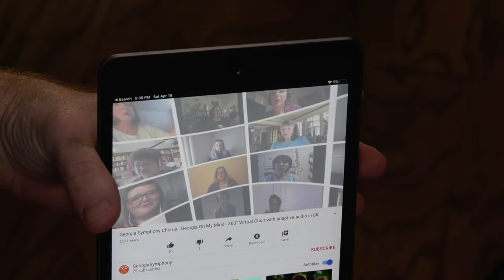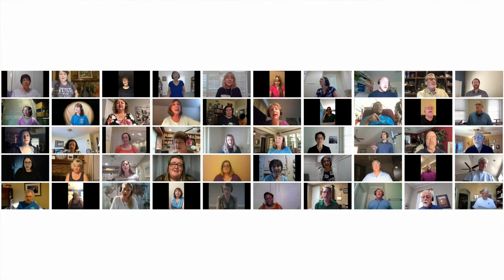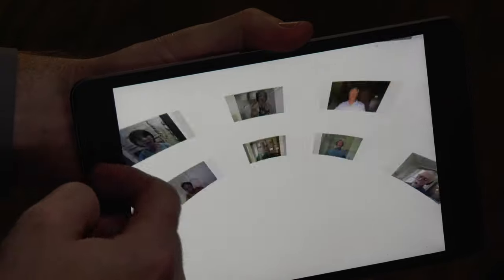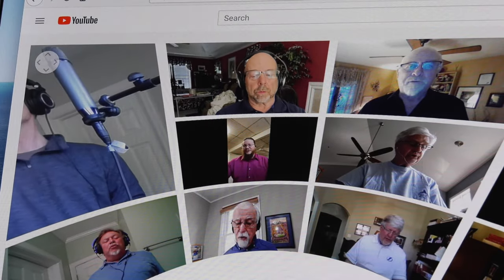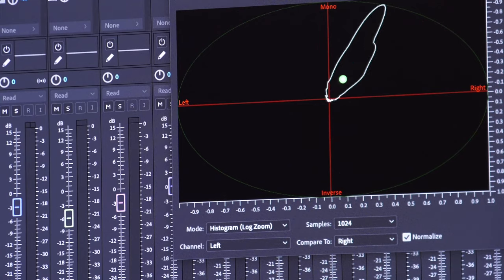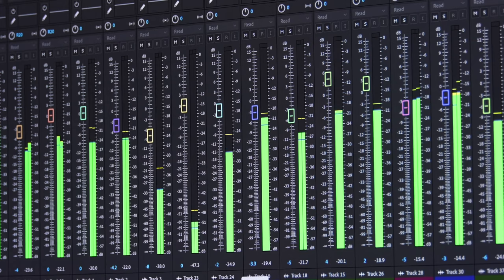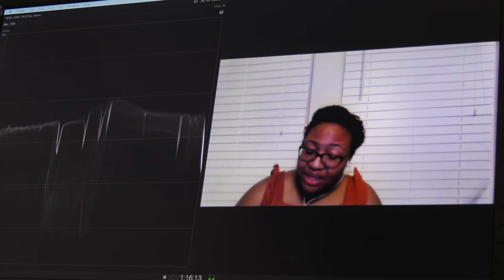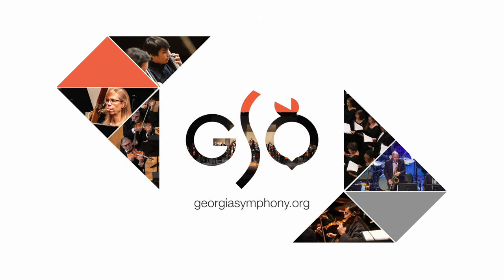Georgia Symphony 360° Virtual Choir - How to Watch and How We Made It